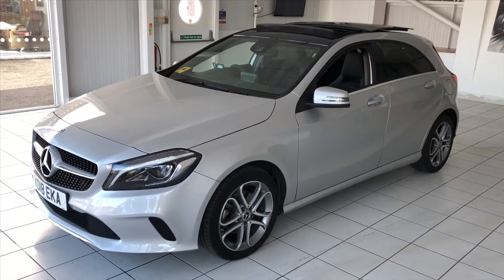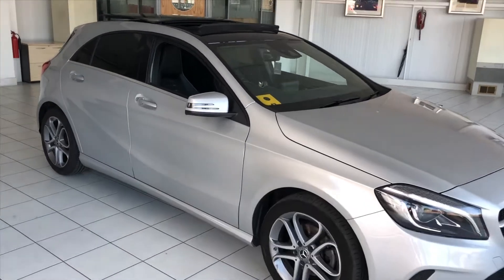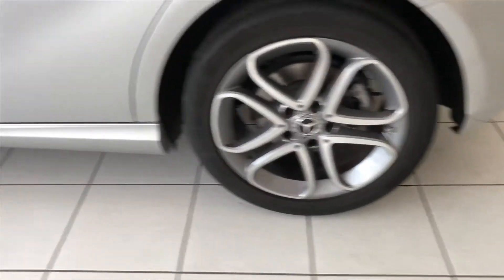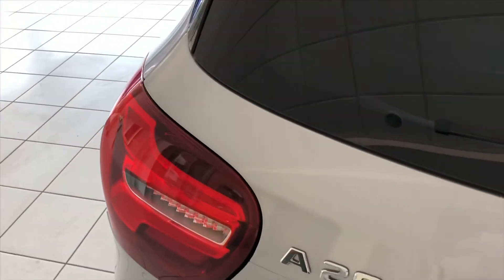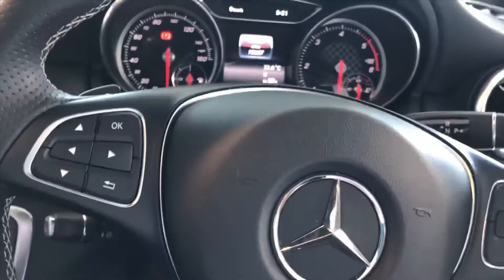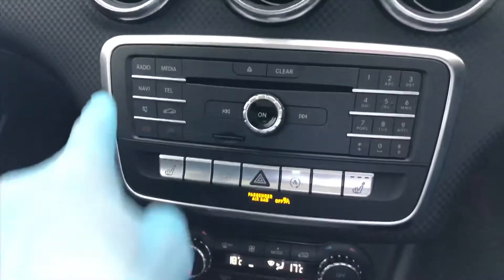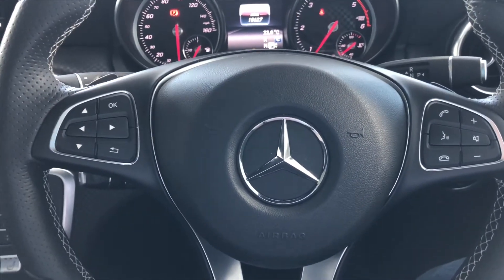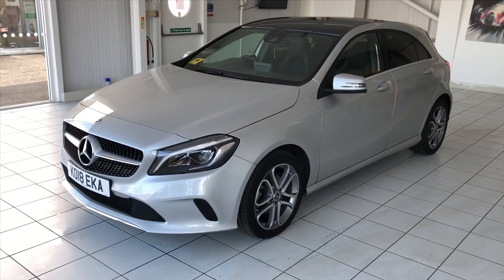Mercedes-Benz A Class - KO18 EKA. For Sale At Richard Lawson Autoecosse Mitsubishi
This Mercedes-Benz A Class, A200d Sport Edition Plus 5dr Auto, is currently for sale here at Richard Lawson Autoecosse Mitsubishi.